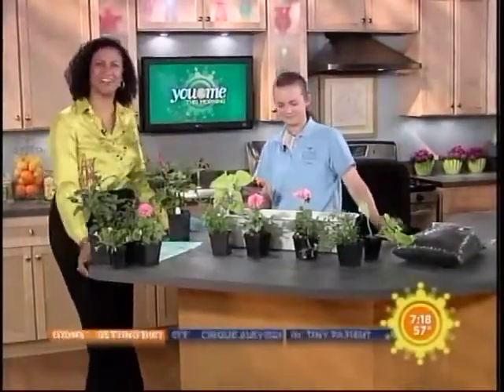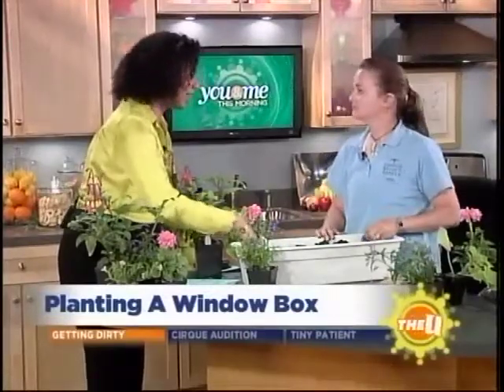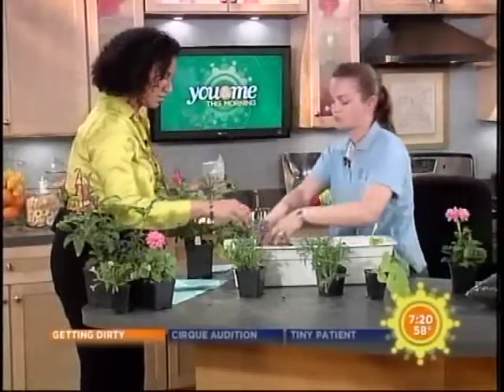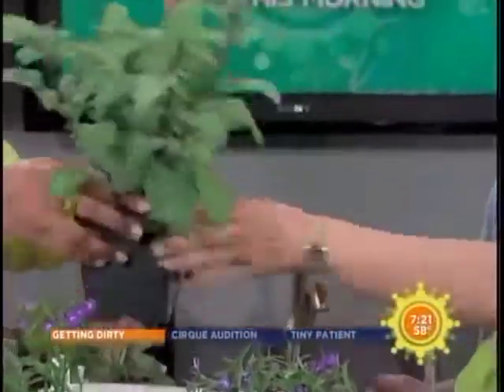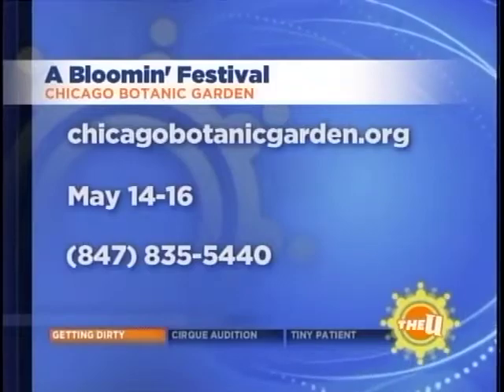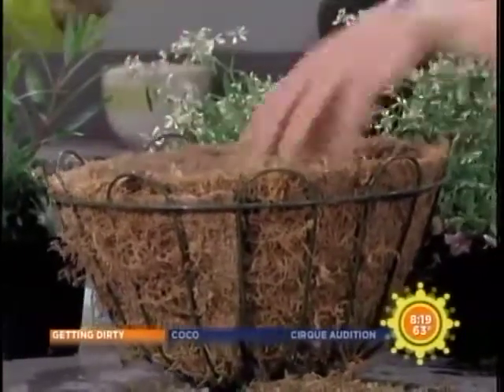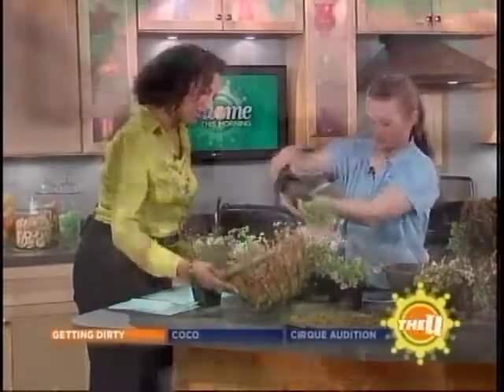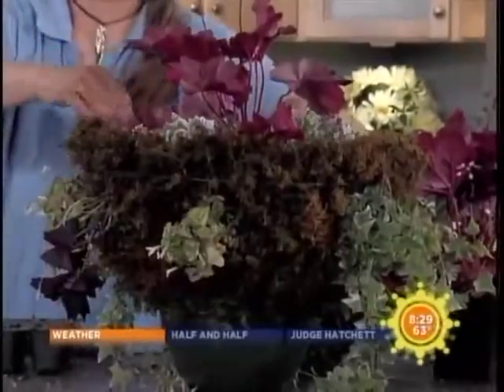How to plant window boxes and hanging baskets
Heather Sherwood, senior horticulturist at the Chicago Botanic Garden, gives us ideas for planting window boxes and hanging baskets on WCIU You & Me This Morning. for more information on A Bloomin' Festival from May 14-16.